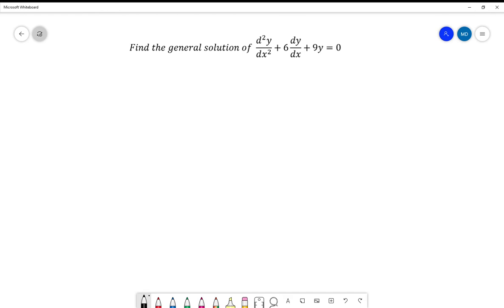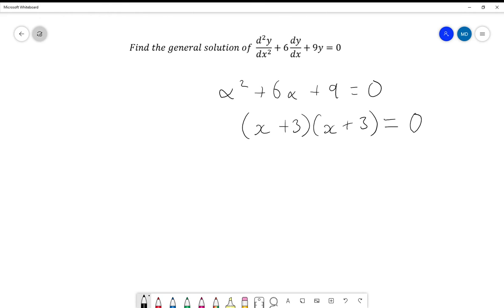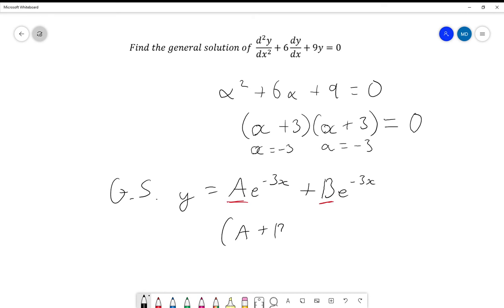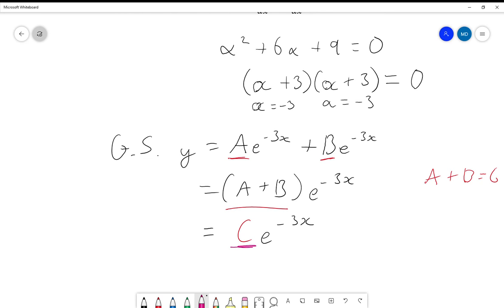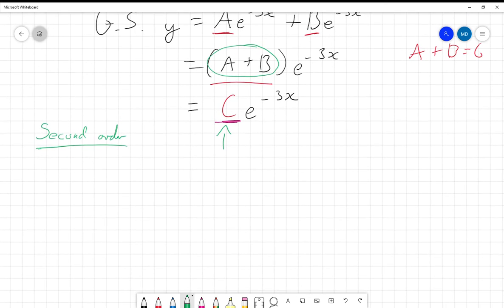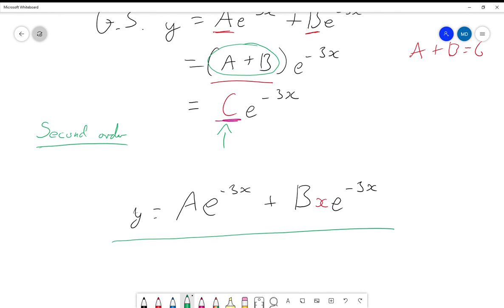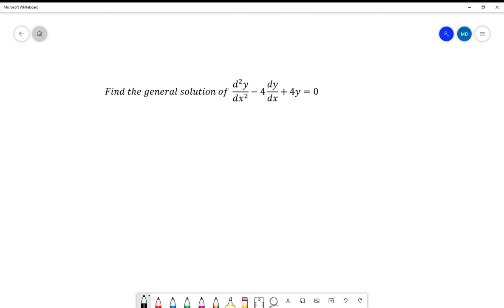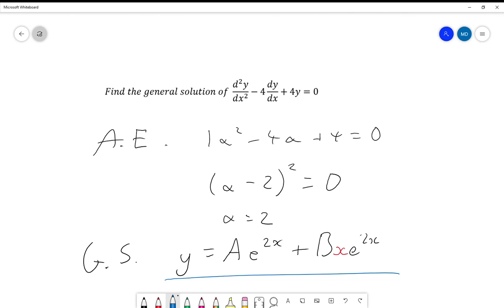Solving Second Order Differential Equations where the Auxiliary Equation has Equal Roots